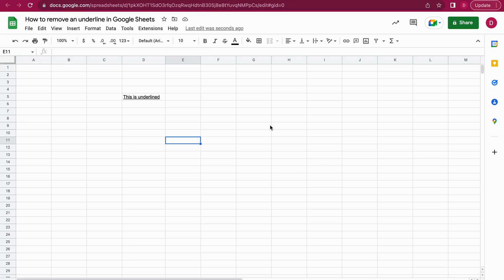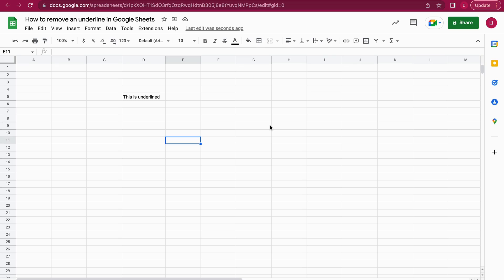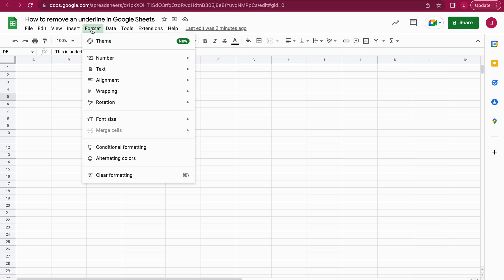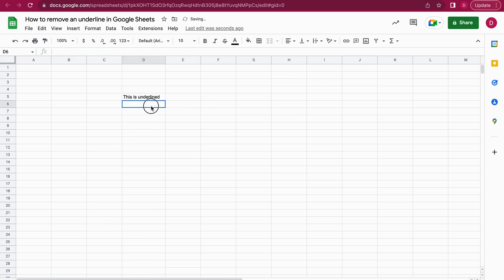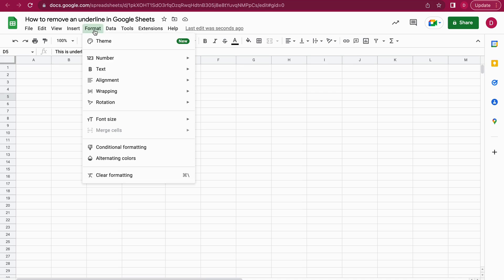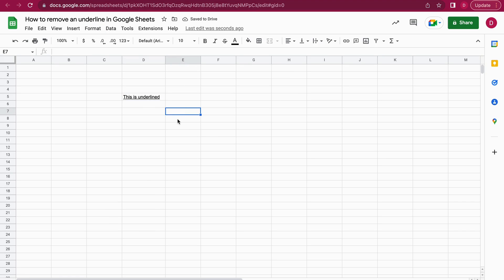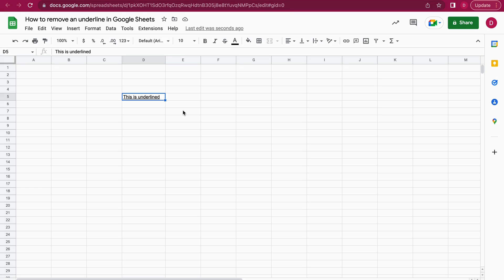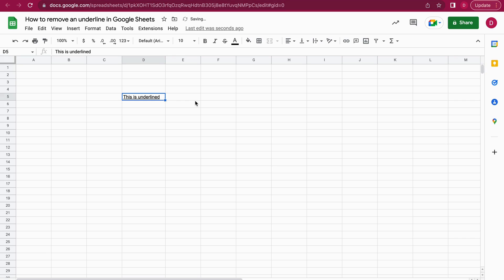How to Remove an Underline in Google Sheets - The EASIEST Way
In this video, I am guiding you through the steps to remove an underline in Google Sheets.

If you need to remove an underline from a cell in Google Sheets, this video will show you how. By following the steps in this video, you'll be able to remove underlines from any cell in Google Sheets easily.

If you've ever wanted to remove an underline from a cell in Google Sheets, then this video is for you. By following the steps in this video, you'll be able to remove underlines from any cell in Google Sheets easily. This video is perfect for anyone who needs to remove an underline from a cell in Google Sheets, or anyone who wants to learn how to do this.

The first step is to go on format. Then you hover over format. After this, a new menu appears. In this menu you choose underline.

Once you clicked on underline, the underline will disappear. You can also remove the underline using the keyword combination “command+u” on a Mac or ctrl+u on a PC to remove an underline in Google Sheets.